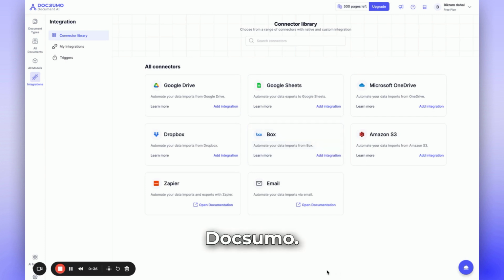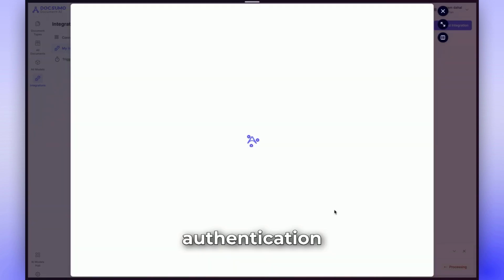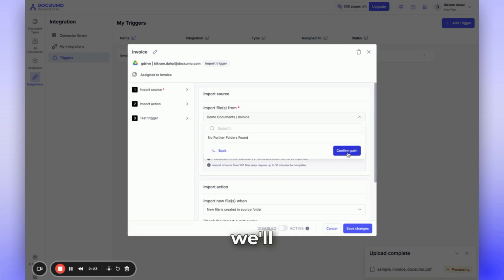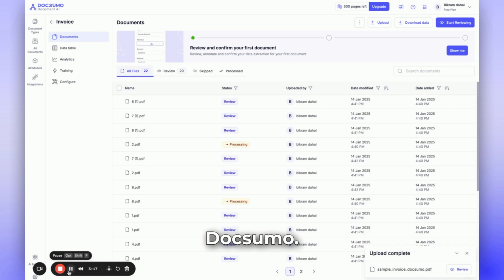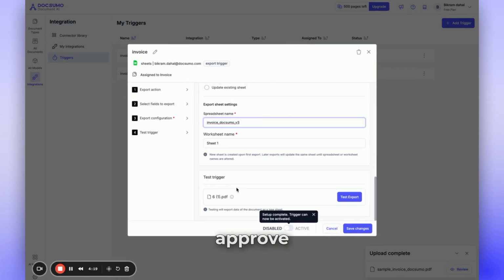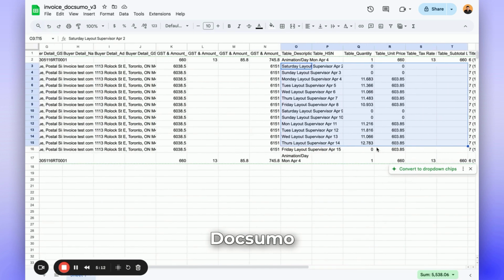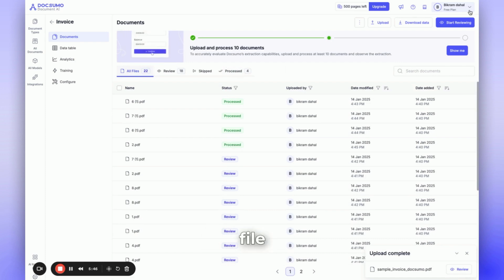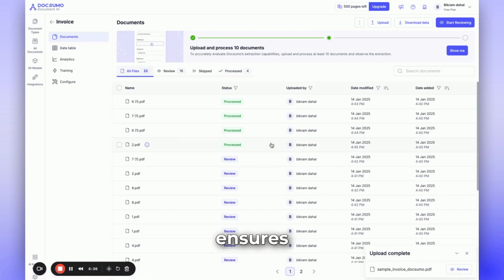Automate Document Workflows with Docsumo's New Integration Hub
Build Powerful Document Automation Workflows!

Introducing Docsumo's Integration Hub - your central command center for connecting all your document management tools. Watch how easily you can create automated workflows by connecting Docsumo with popular platforms like Google Drive, SharePoint, Dropbox, and more.

Transform your document processing workflow with seamless integrations that automatically route documents, extract data, and sync information across all your favorite tools - no technical expertise required.

NEXT STEPS:
1️⃣ Watch till the end to discover the power of connected document workflows!
2️⃣ Like this video if you found it valuable 👍